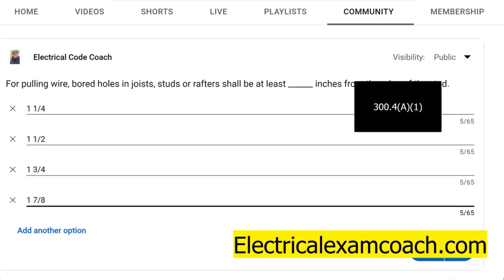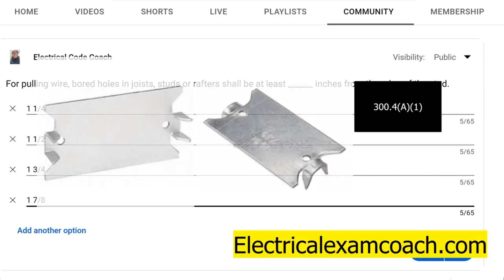#118 Electrical Question of the Day